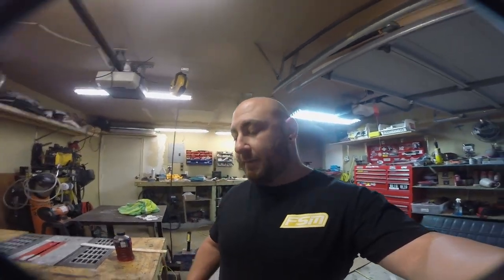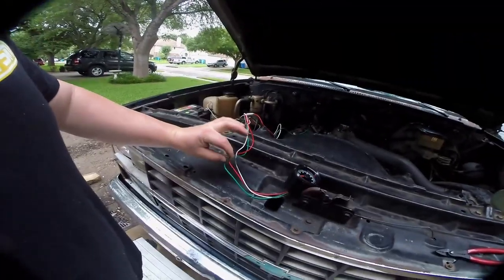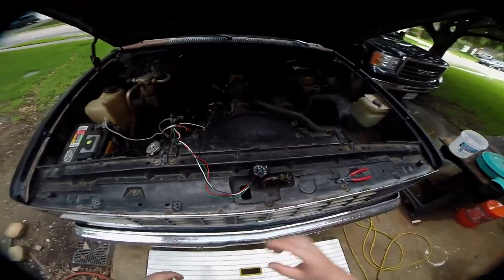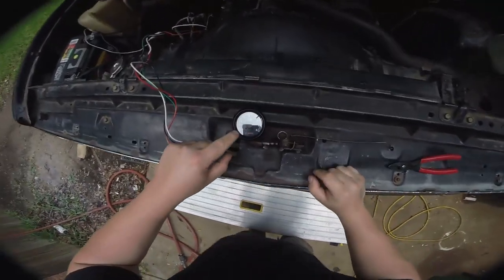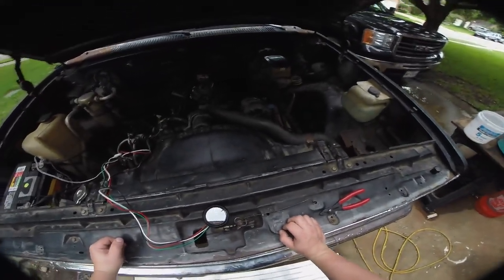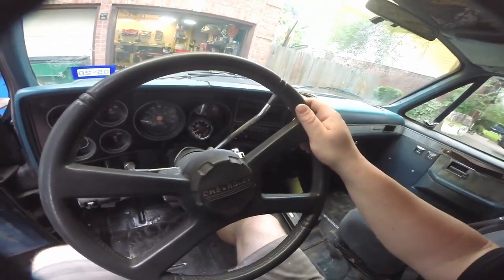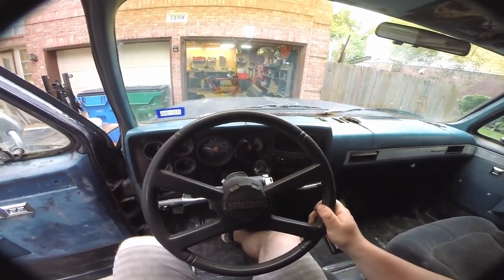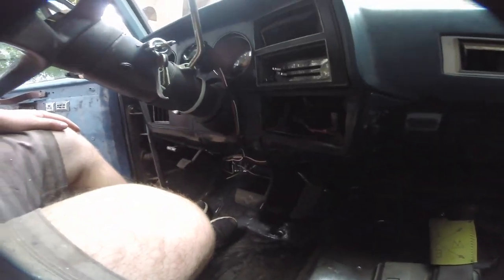1989 K5 Chevrolet Blazer Build - Episode 5 - Installing a Roadkill Style Tach